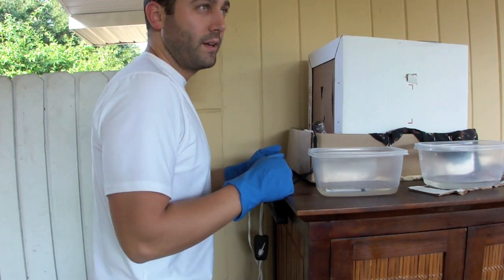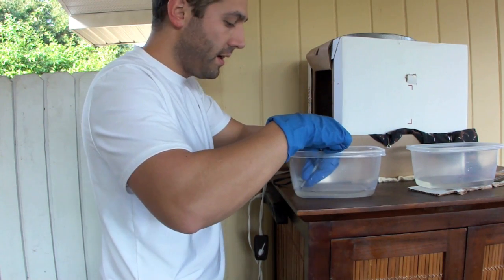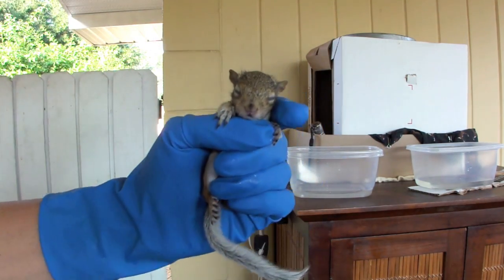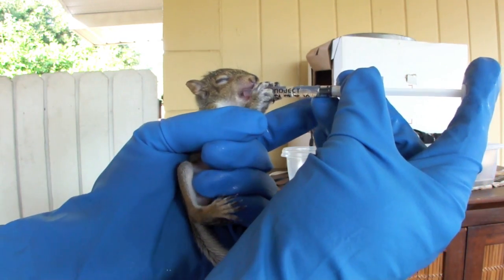Mr Peepers (Baby Squirrel) gets rescued and rehabilitated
Baby squirrel found on back patio.  It was too weak to get back to its nest.  We googled what to do and created an enclosure.  The enclosure kept him safe from predators and with a heating pad under it, kept him warm through out the night.  Also he was fed electrolyte solutions through out the night.  The next day he was placed back where he was found.  The mother squirrel came back for him and he was returned back to the nest.